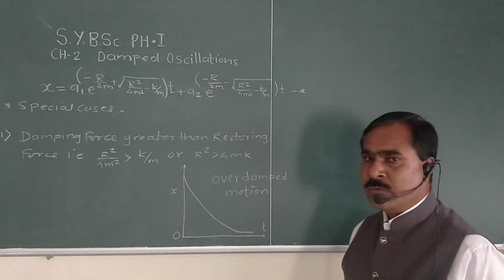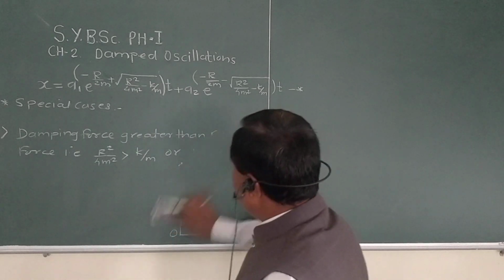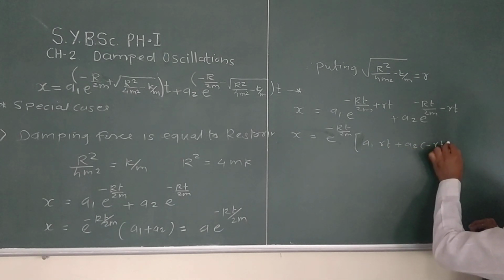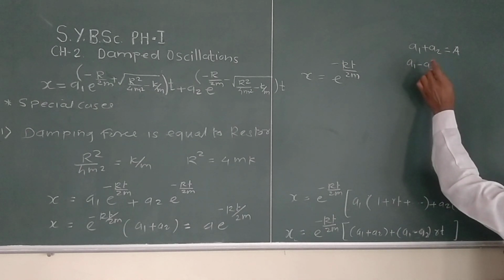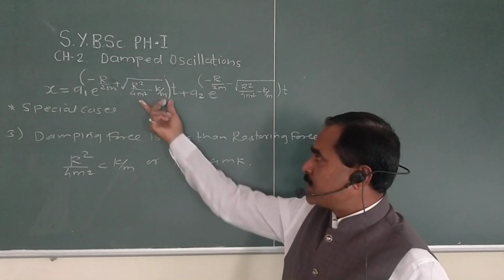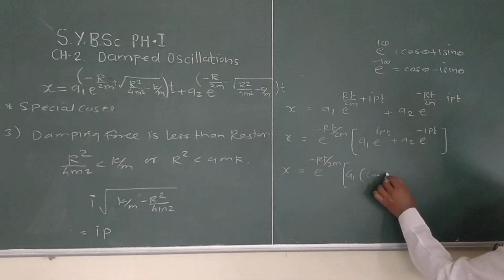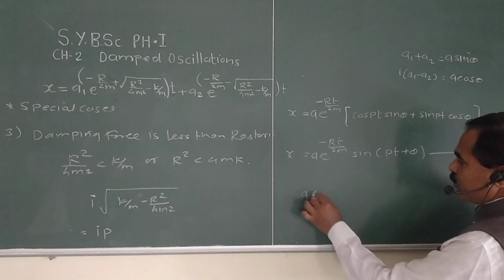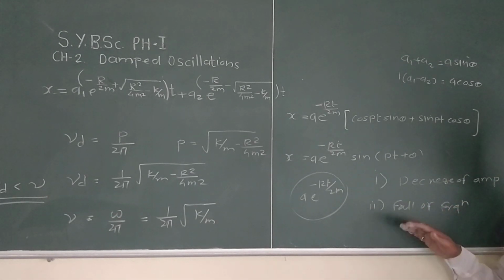SYBSc PH-I CH-II DAMPED OSCILLATIONS (Special cases) L-2